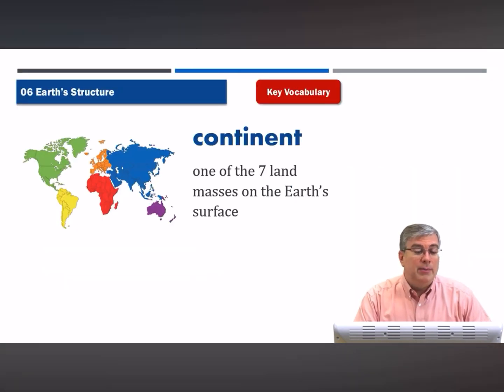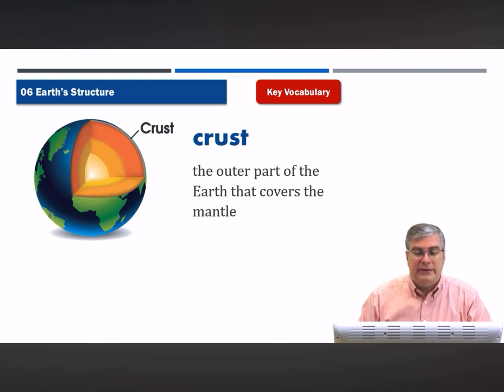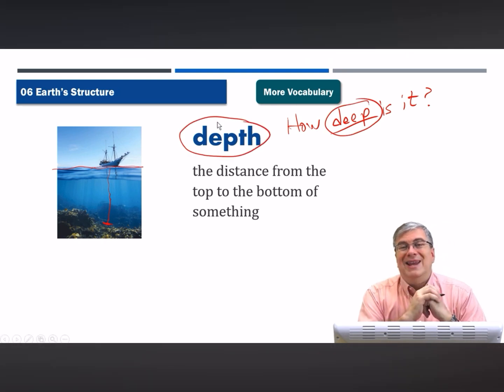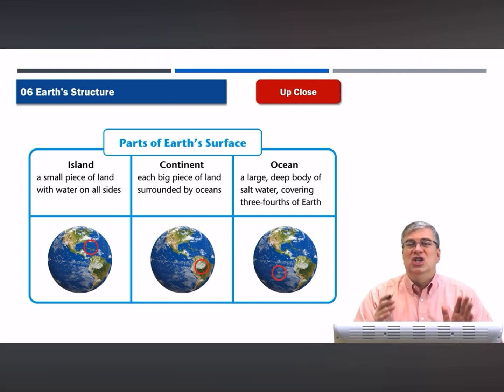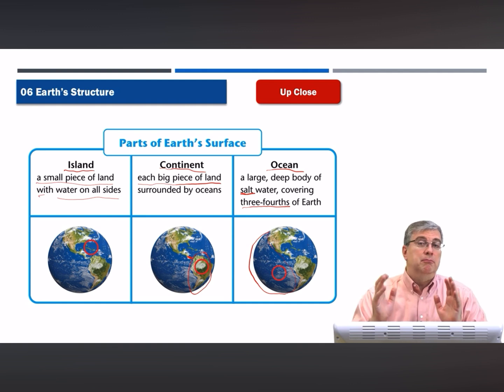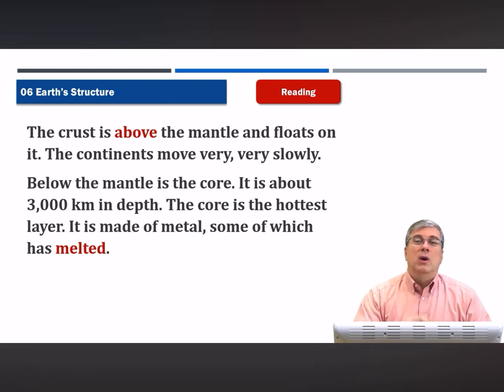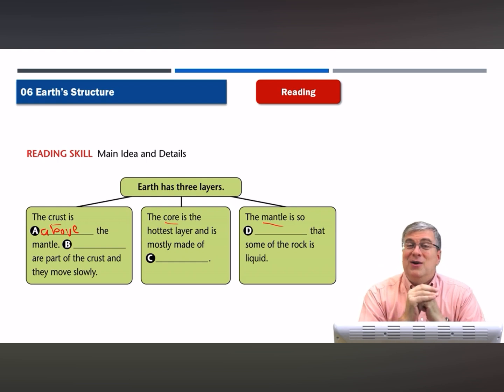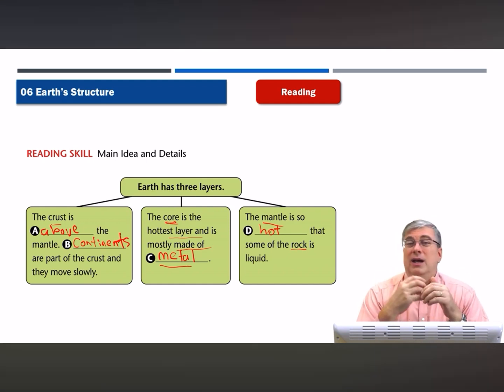American Textbook Reading Science 4 | Lesson 6:Earth’s structure